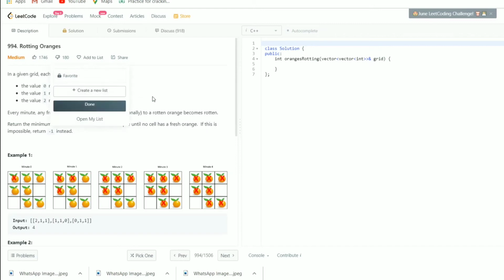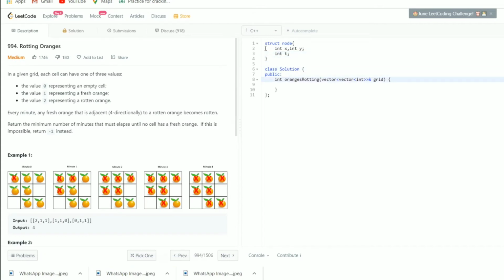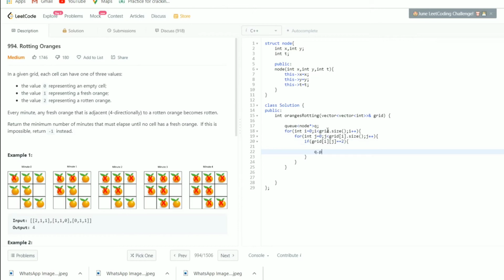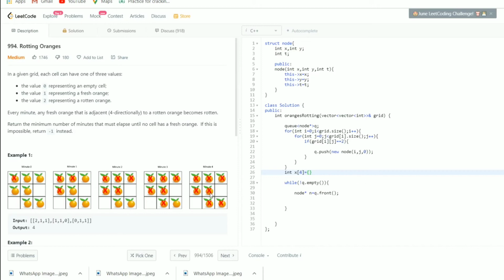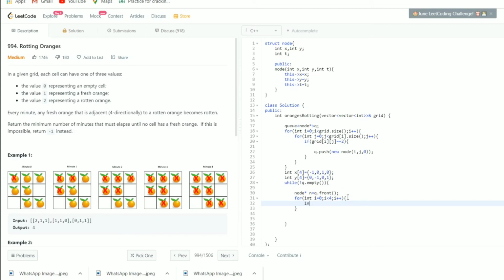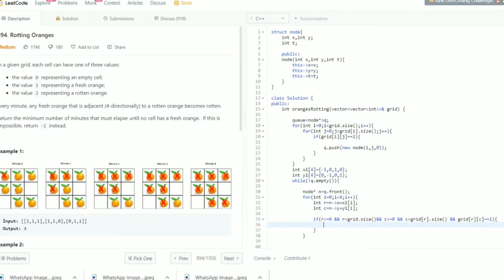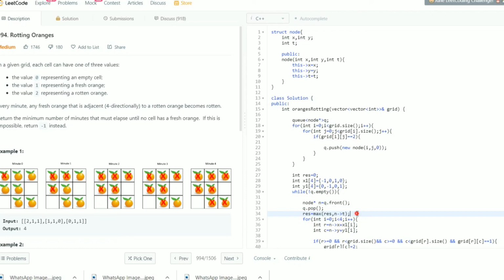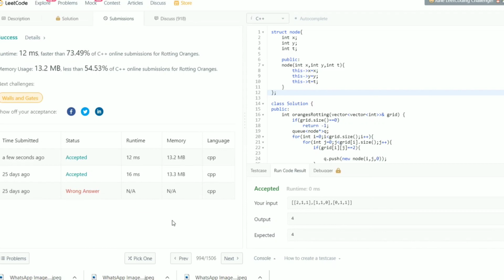Rotten orange Code C++| Bfs|Graph|Harshit jain[NITA]